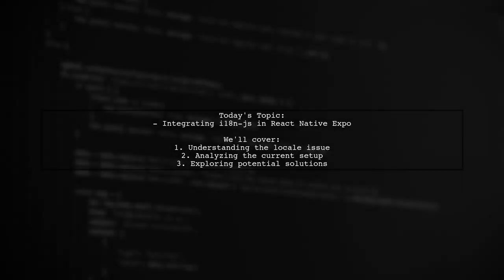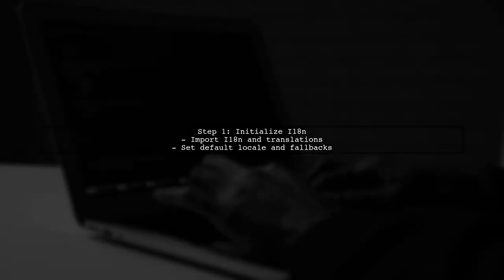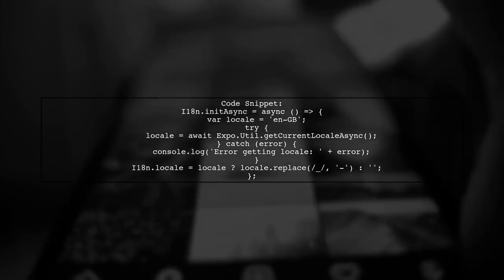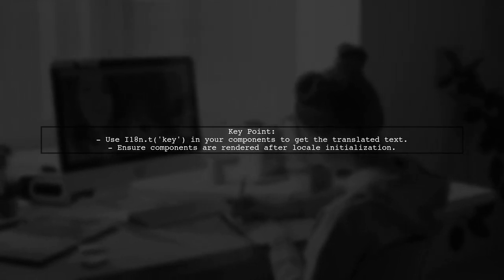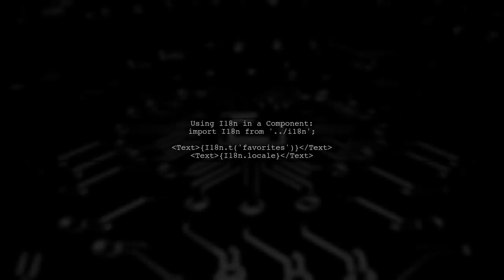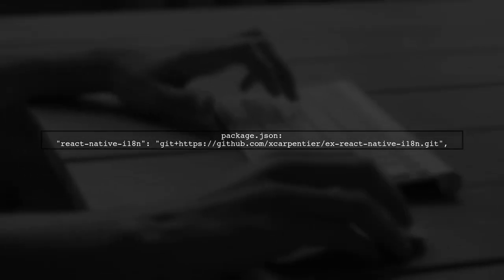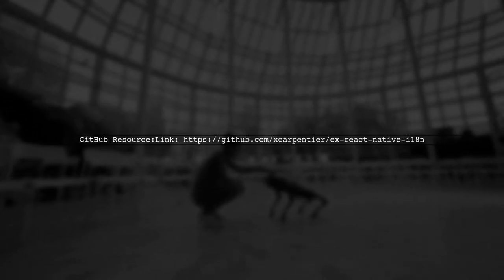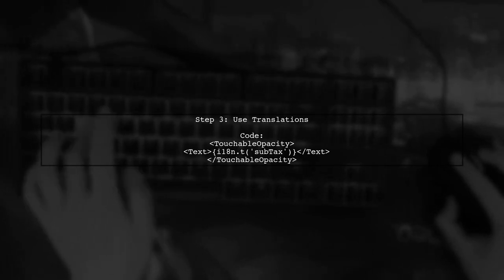Integrating i18n-js in React Native Expo: A Step-by-Step Guide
In this video, we’ll explore the essential process of integrating i18n-js into your React Native Expo application. As global applications become increasingly important, understanding how to implement internationalization (i18n) is crucial for reaching diverse audiences. Join us as we provide a step-by-step guide to set up i18n-js, enabling you to easily manage translations and create a more inclusive user experience. Whether you're a beginner or looking to enhance your skills, this tutorial will equip you with the tools you need to make your app multilingual.

Today's Topic: Integrating i18n-js in React Native Expo: A Step-by-Step Guide

Related to: integratingi18n-js, reactnative, expo, i18n-jstutorial, internationalization, localization, reactnativeinternationalization, expoi18n, step-by-stepguide, reactnativelocalization, i18n-jsintegration,